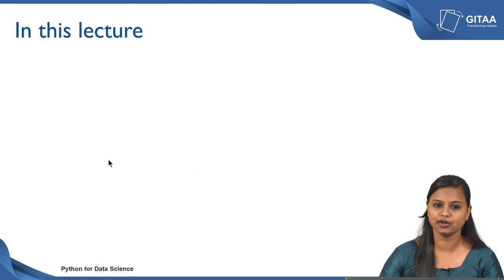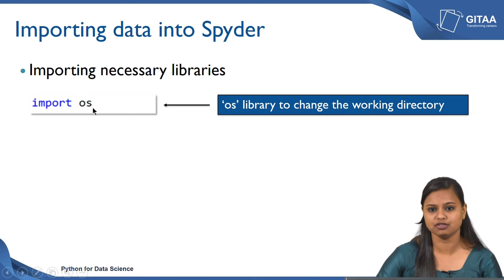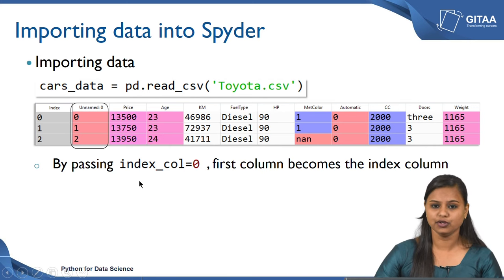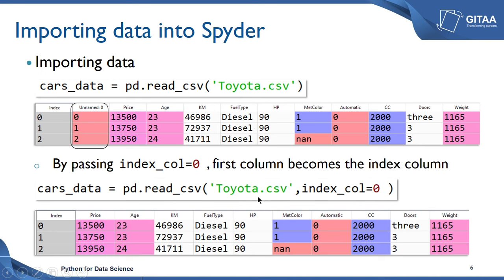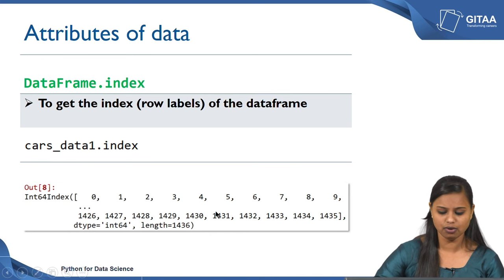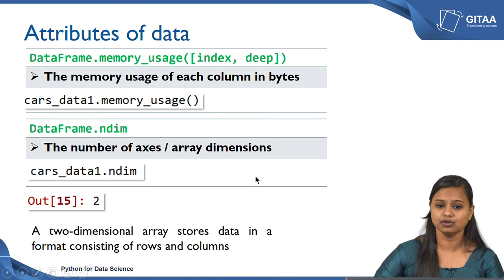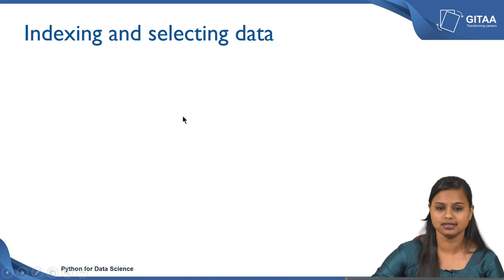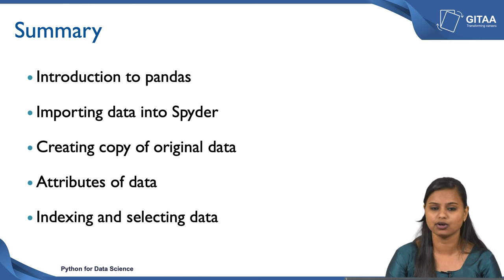Pandas Dataframes Part I